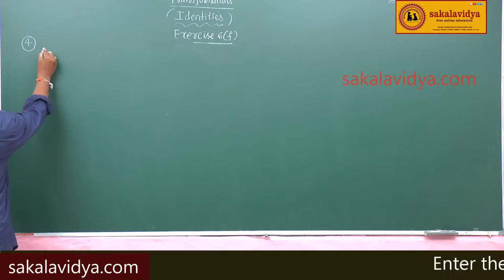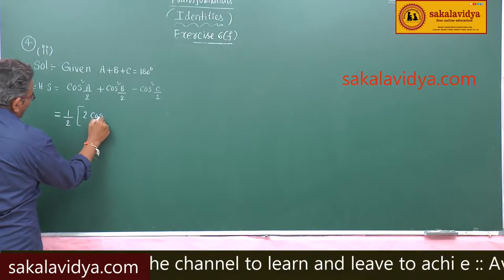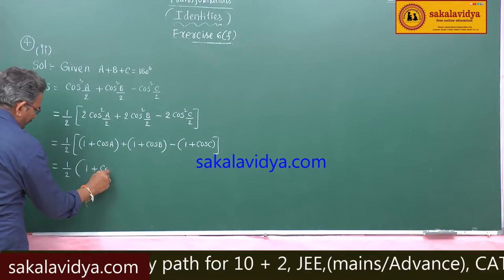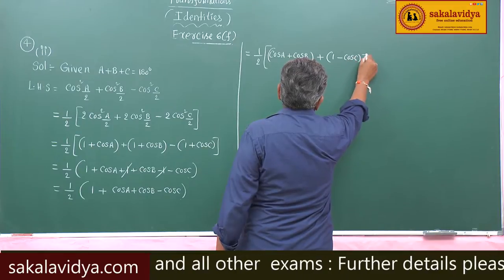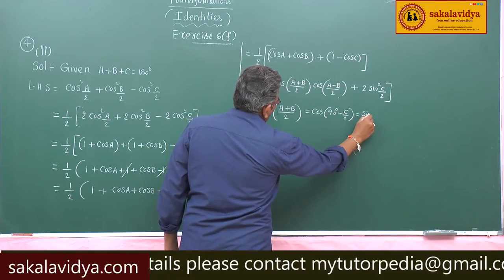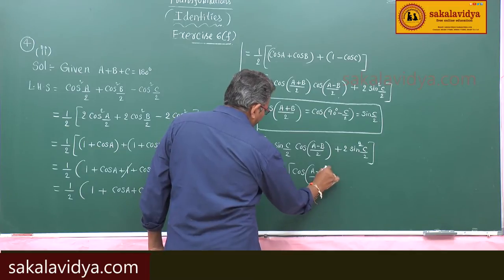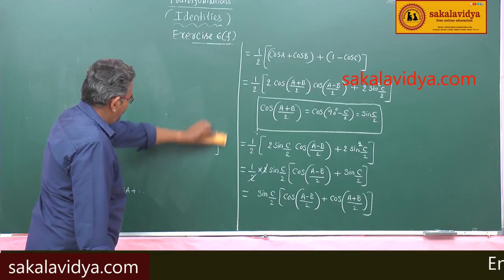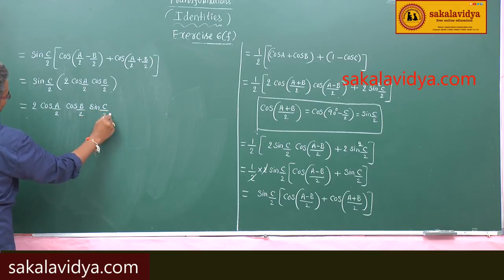IDENTITIES PART 16